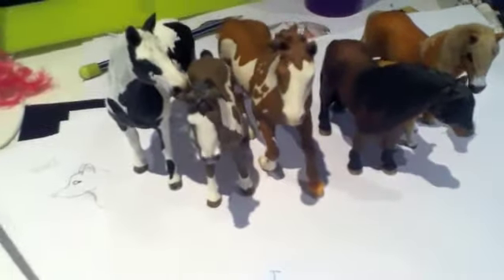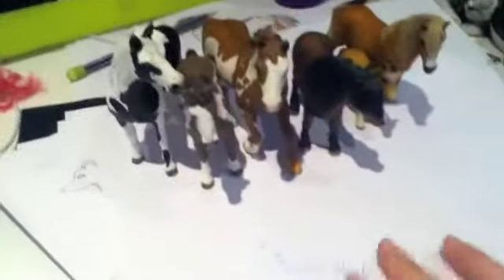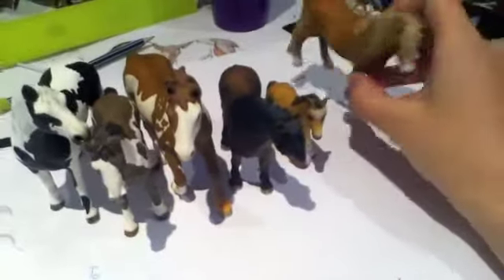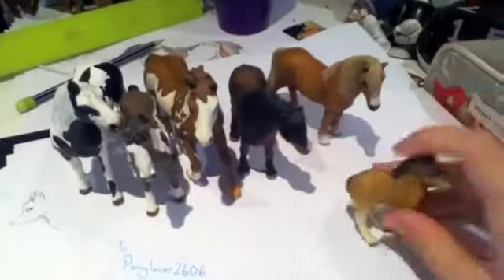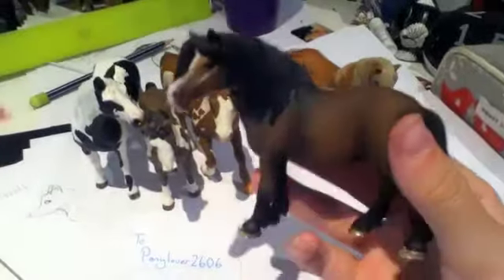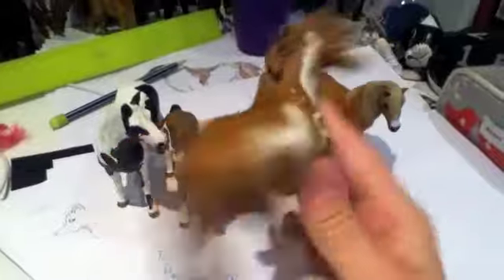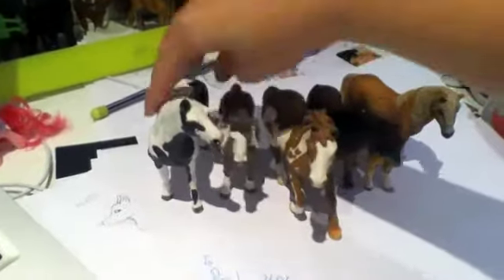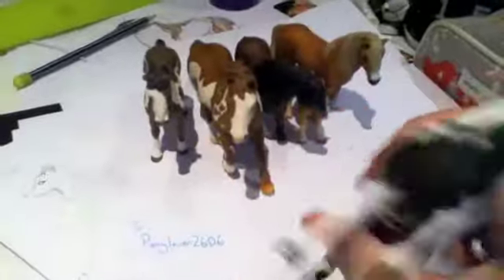schleich for ponylover2606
I'll get this sent out on Saturday so hopefully it doesn't take to long before it gets to you and that they arrive safely :)